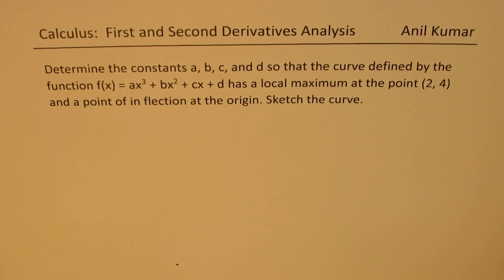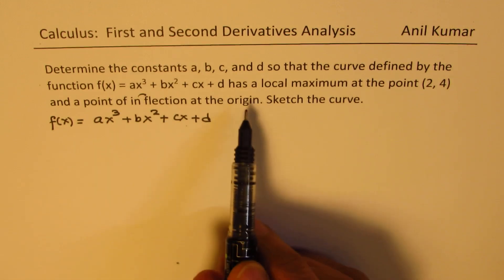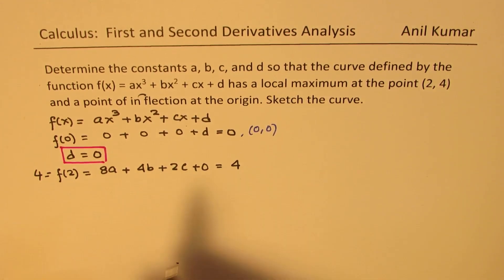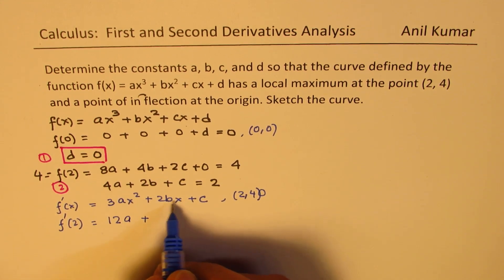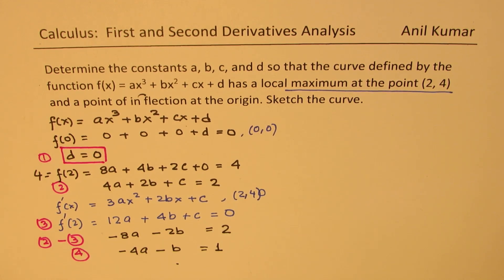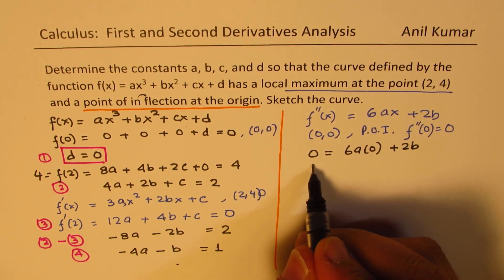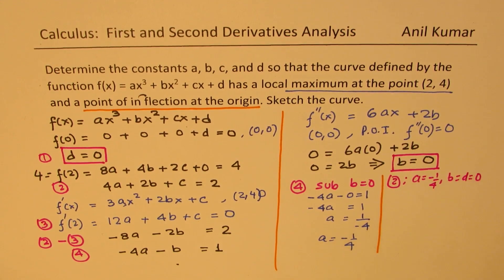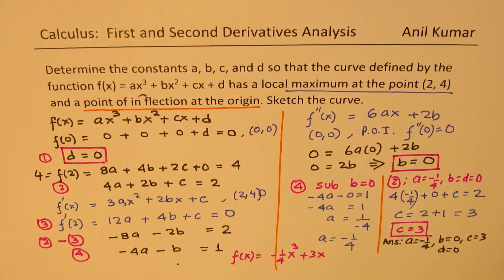Determine f(x) = ax^3 + bx^2 + cx + d POI at origin and Maximum at (2, 4)